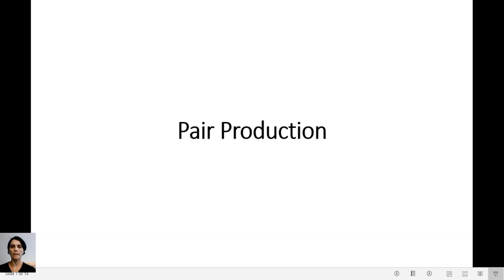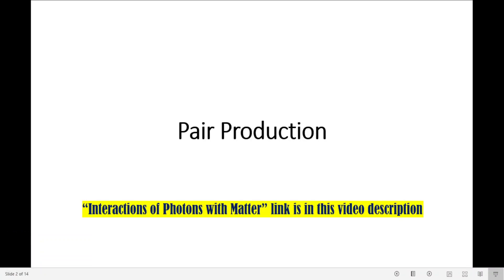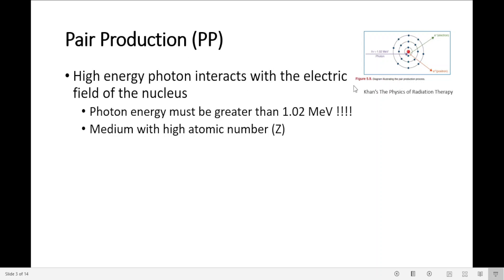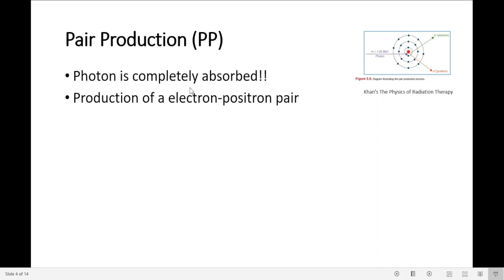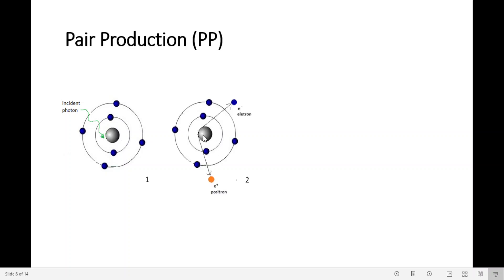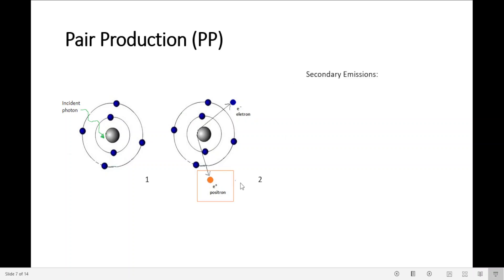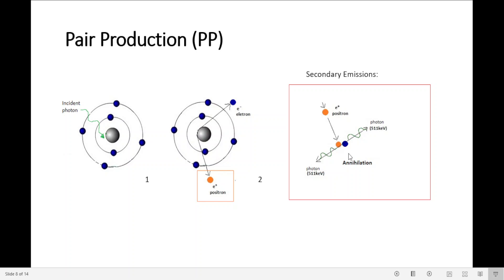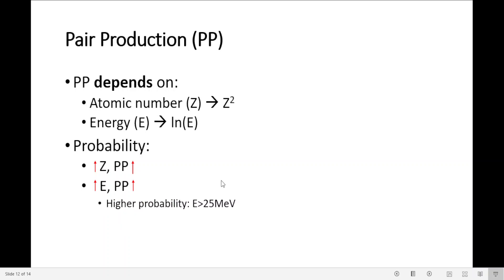Pair Production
Short video about Pair Production.
There is a video that comes before this one, called "Interaction of Photons with Matter". It complements this one.

Video content:
00:28 - Condition for Pair Production (PP) to happen
01:17 - PP step-by-step
02:41 - PP dependency